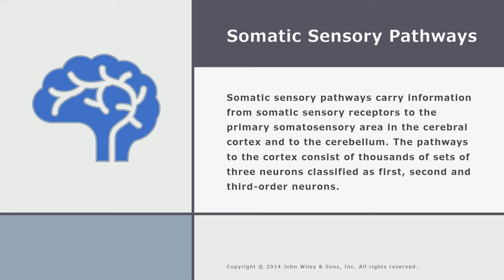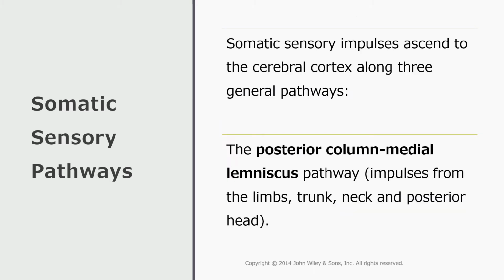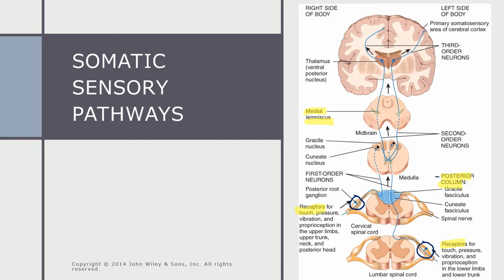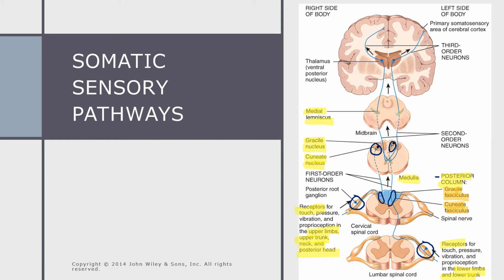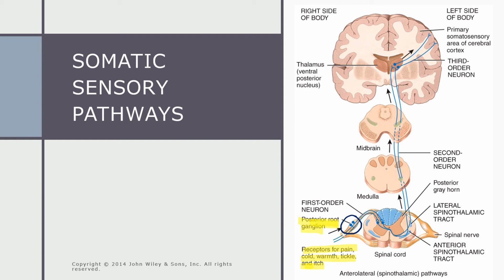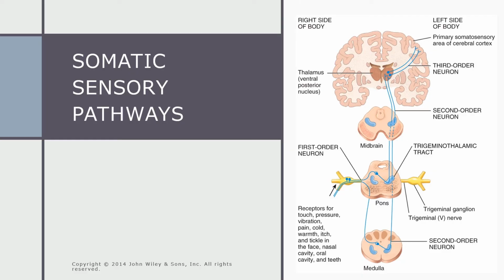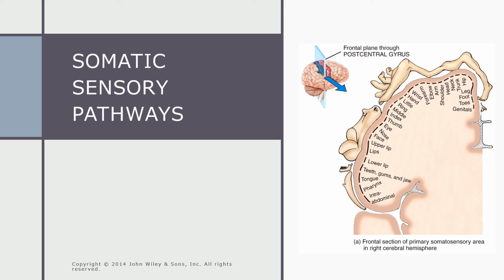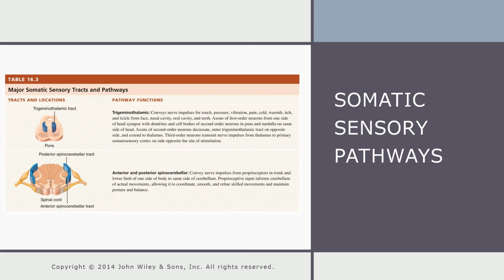Ch. 16, pt. 3 - Somatic Sensory Pathways